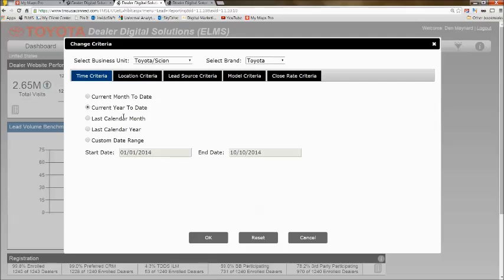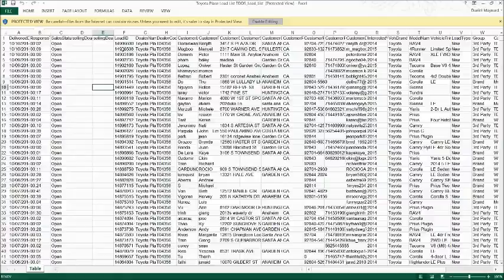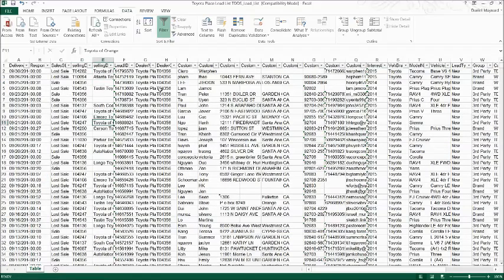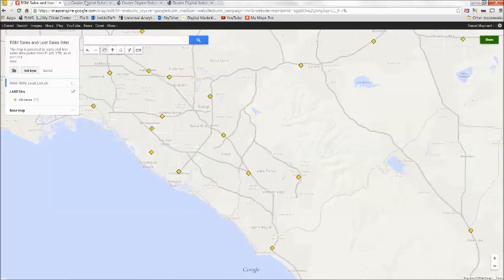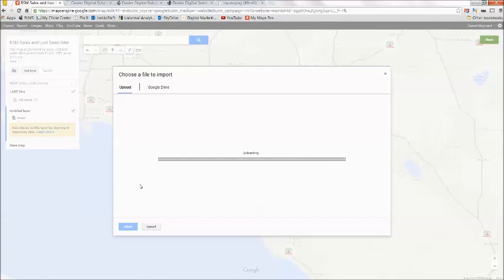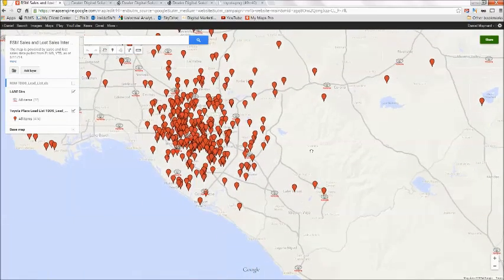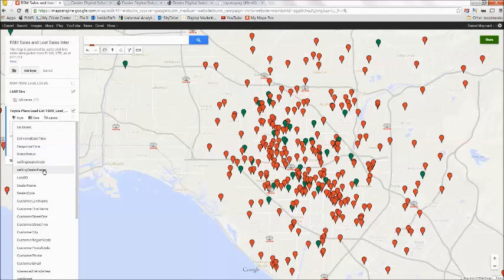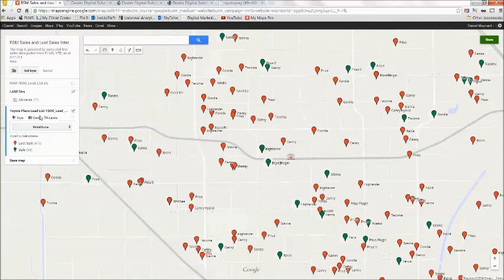Maps Engine Pro Lead Import Tutorial